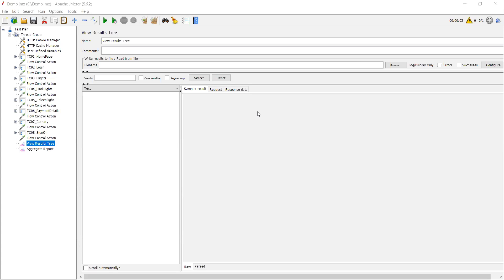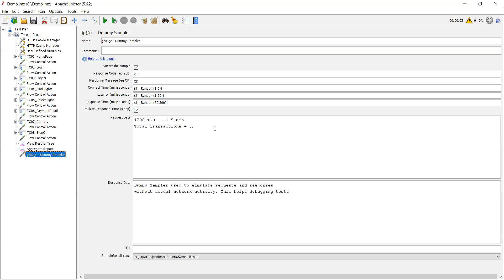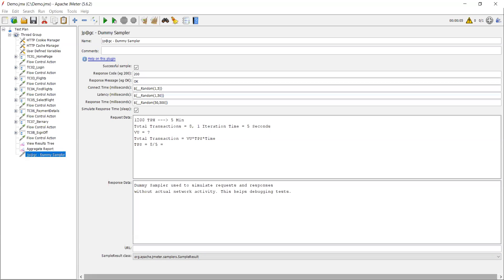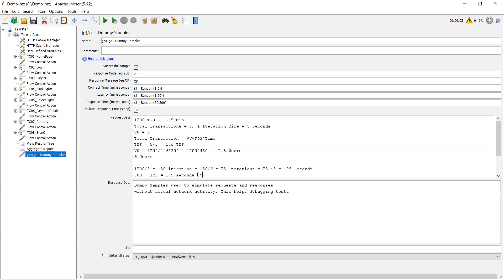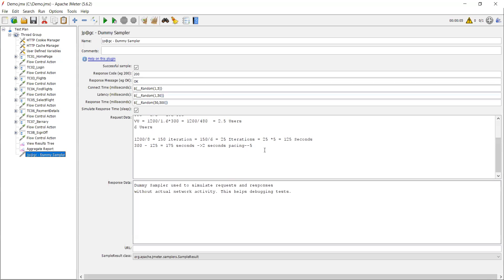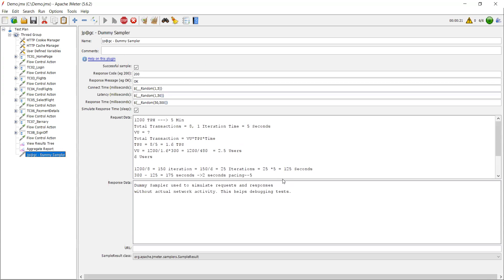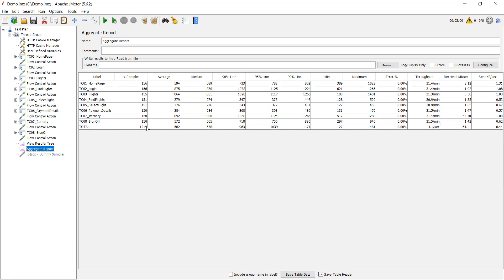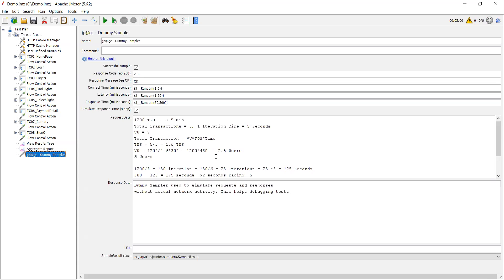How to achieve TPH in JMeter || How to calculate TPS and TPH in JMeter || Performance Testing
In this video we are going to learn how to calculate TPS, TPS, Think time and Pacing.